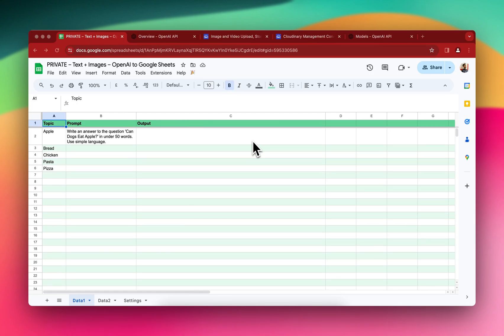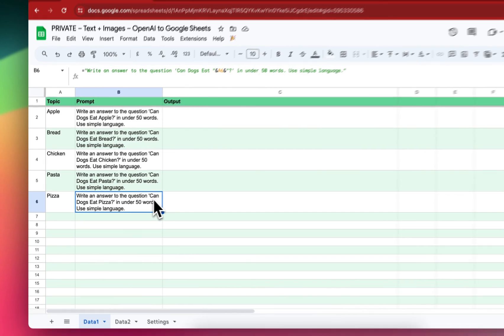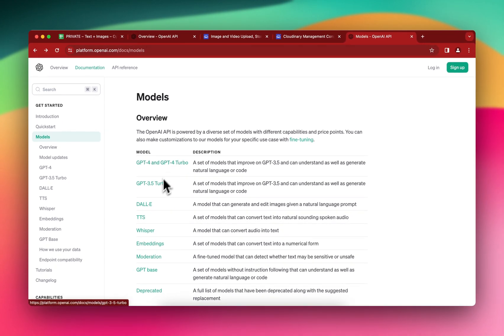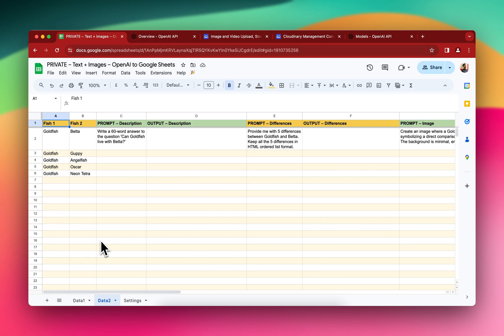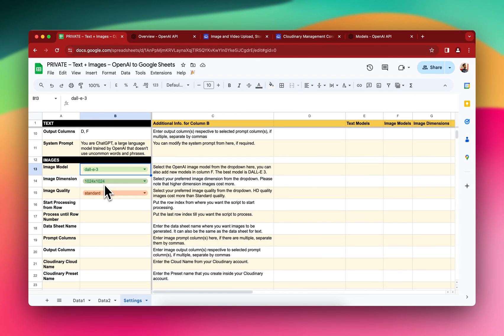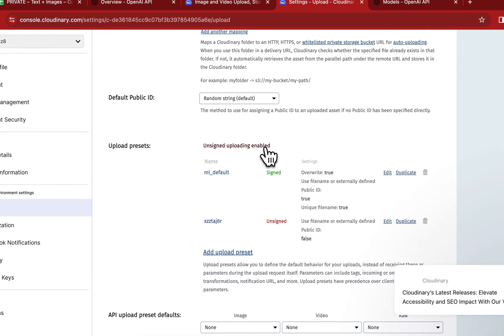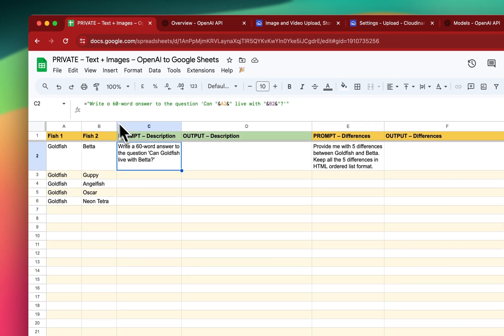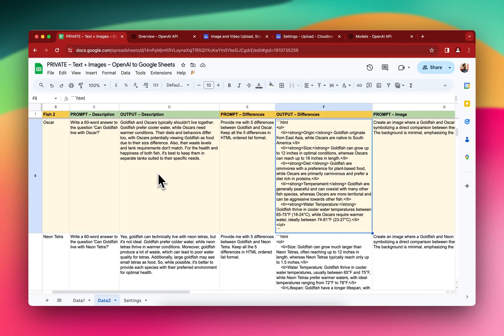Generate Text + Images using OpenAI in Google Sheets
An easier way to connect Google Sheets with the OpenAI API without third-party tools like Zapier or Make. This “script” allows instant access to text, as well as image, outputs from different GPT and DALL-E models.

No third-party tools, no subscription, and accessible even with a free Gmail account. And the best thing is, the script keeps running in the background without having to keep your Google Sheets open.